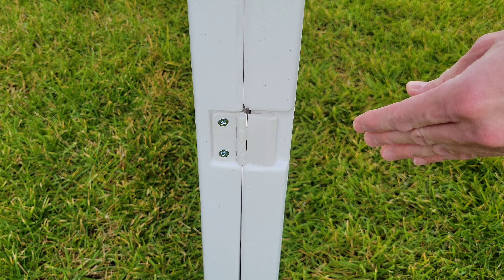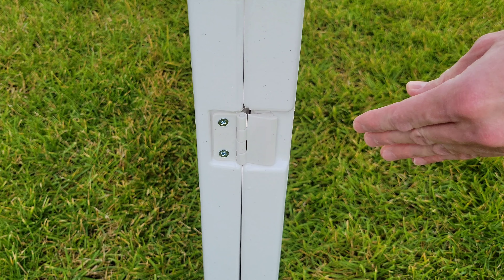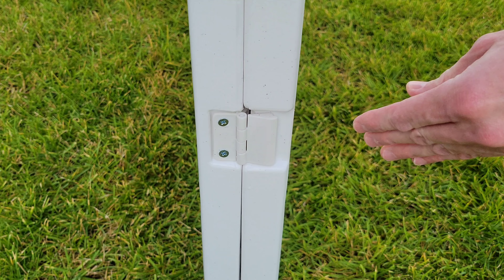Cosco Folding Table How To Close - Easy Method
In this video I show you how to fold a Cosco folding table step by step in a simple and easy method. I show you step by step instructions on how to fold the table so you can make sure to do this correctly. I show you how to do this in under 100 seconds of watch time!